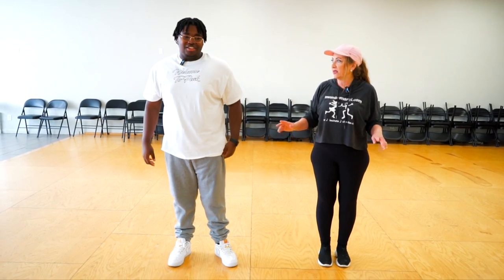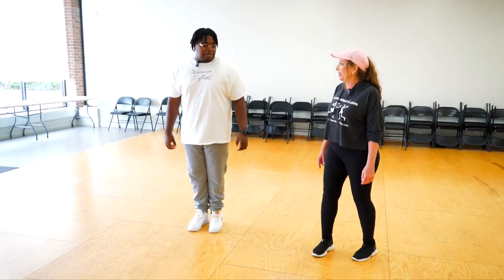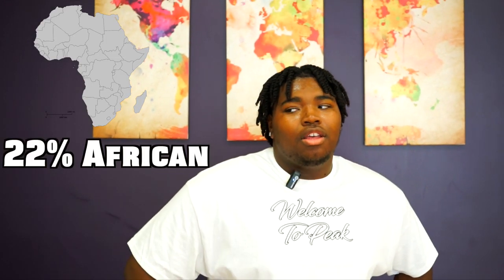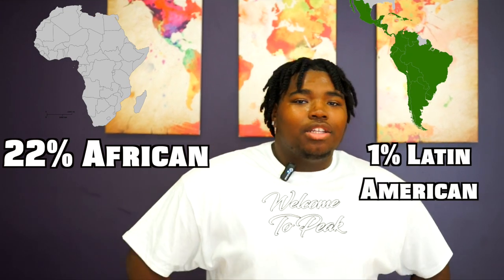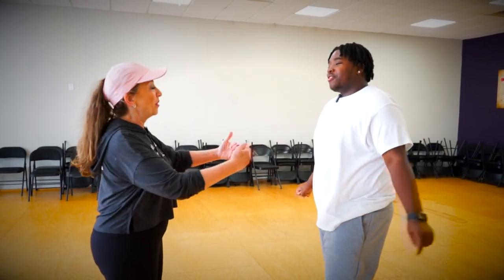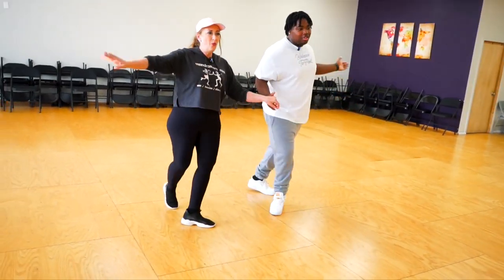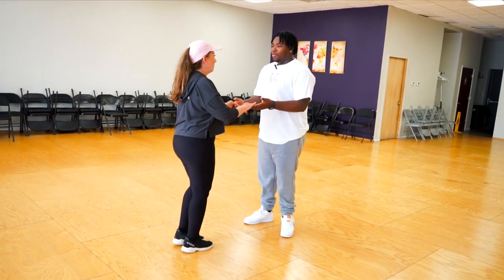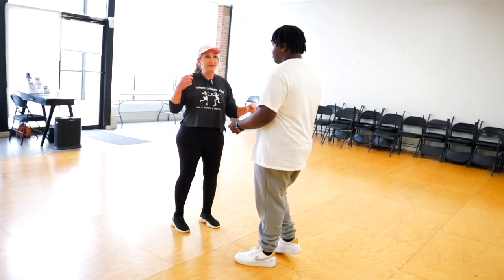Becoming a Salsa Dancer In 1 Day!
Ever wondered if I could be a better dancer than Michael Jackson and Chris Brown COMBINED in just 24 hours? Well, you're about to find out! Join me on this hilarious journey of Becoming a Salsa Dancer In 1 Day!